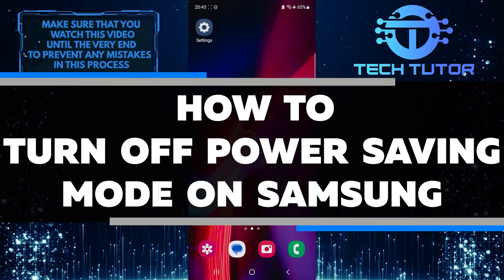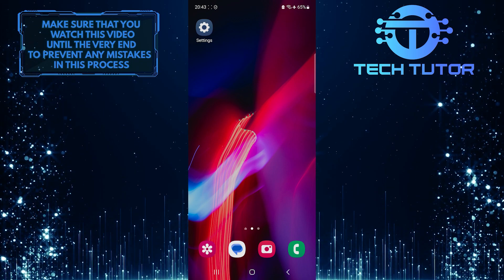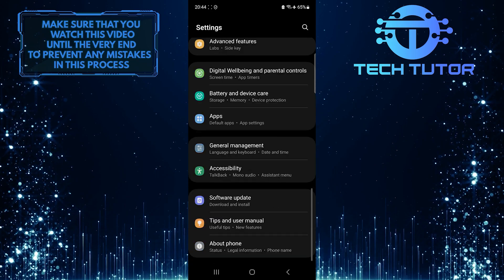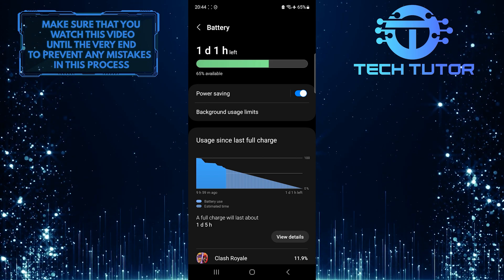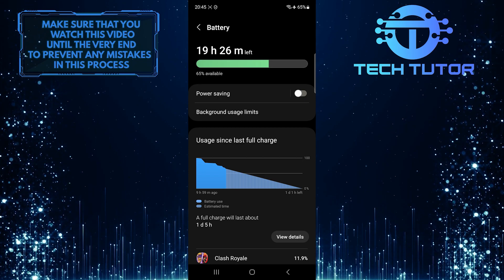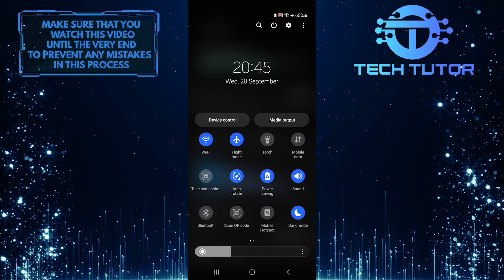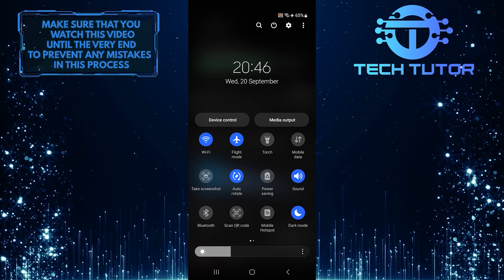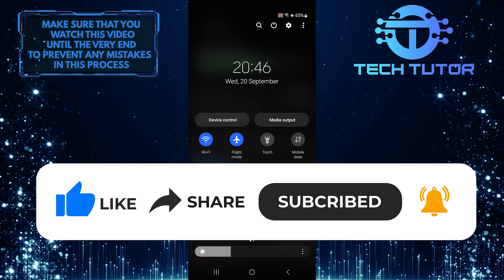How To Turn Off Power Saving Mode On Samsung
In this short tutorial, we will show you how to turn off power saving mode on your Samsung device. Power saving mode is a feature that helps conserve battery life by limiting certain background processes and reducing screen brightness. However, there are times when you may want to disable this mode for optimal performance.